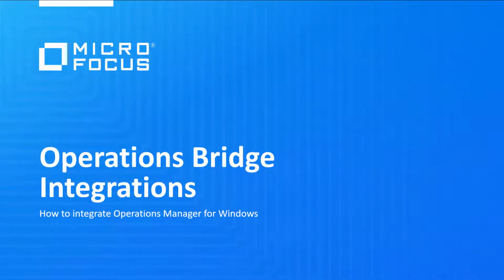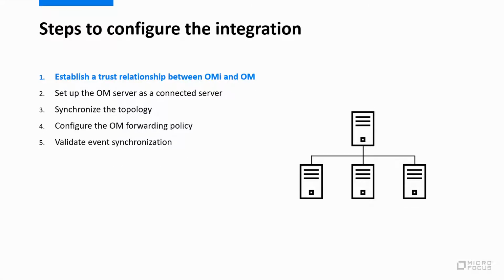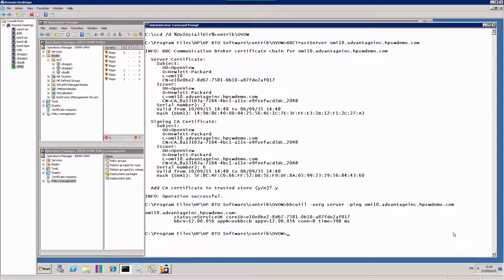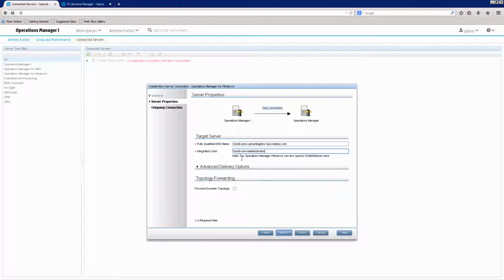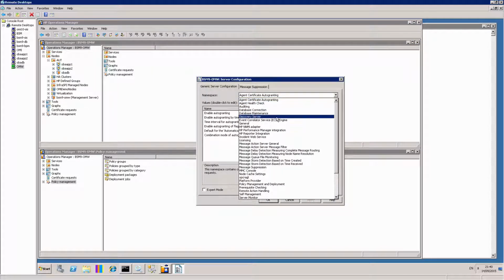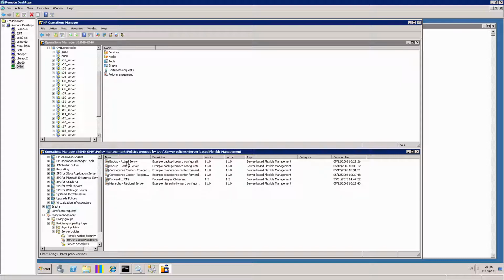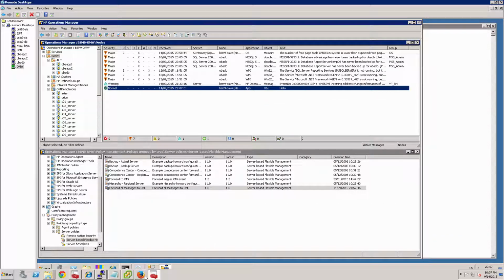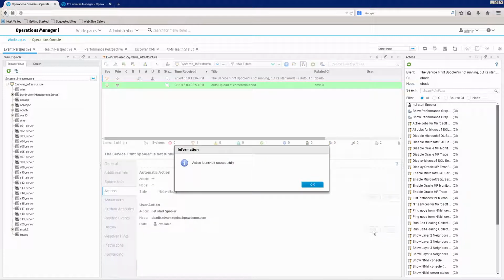OMi: How to integrate Operation Manager for Windows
In this video you will learn how to integrate Operations Manager for Windows so you can use OMi as a single pane of glass for monitoring across the IT enterprise.
Recorded with OMi 10.00.